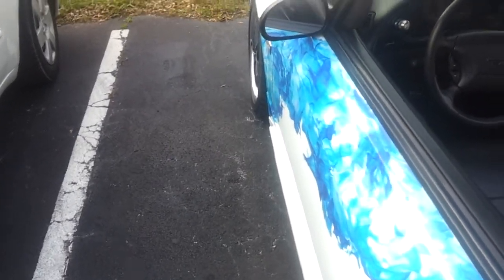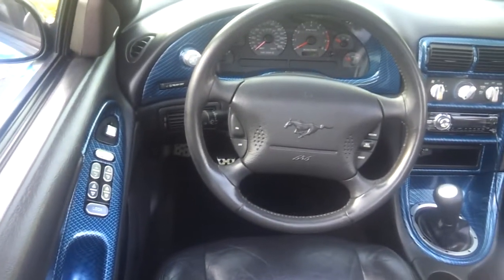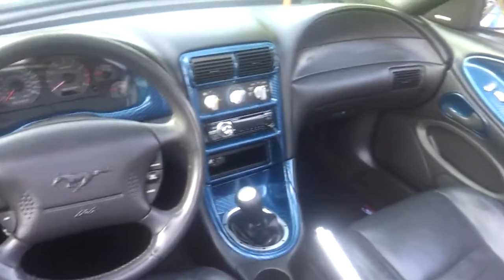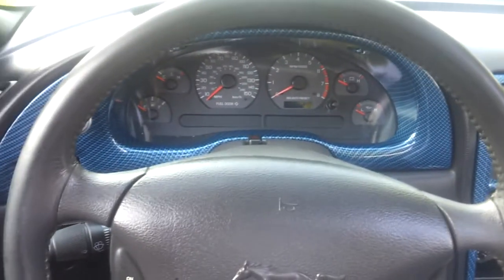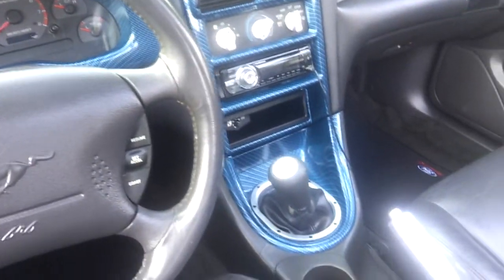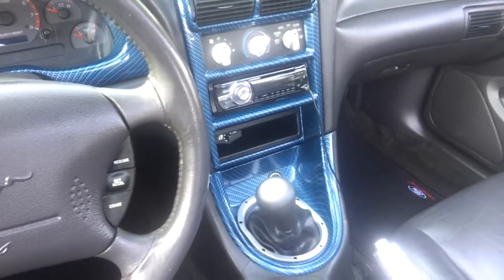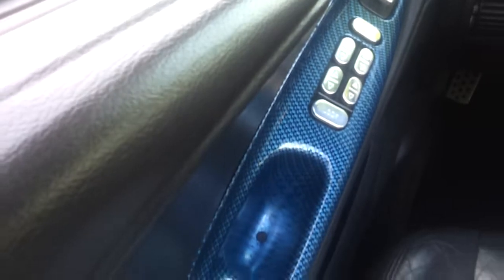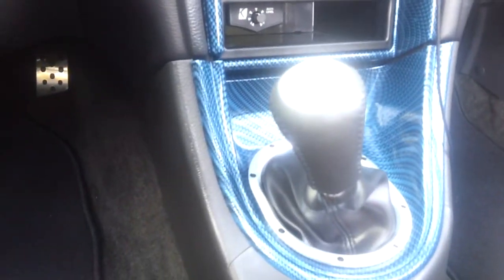Mustang hydro dipping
guys from K&J hydrographics did a great job on my 2000 Mustang GT they're located in Orlando Florida